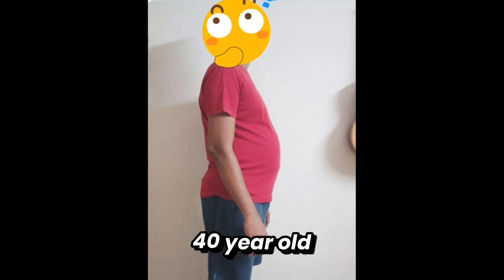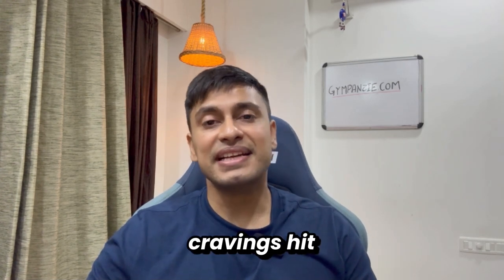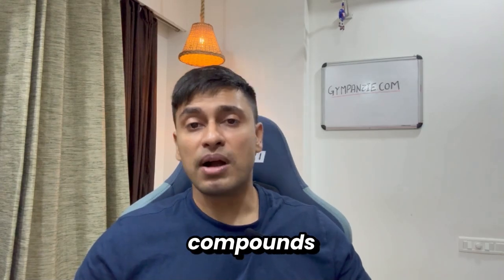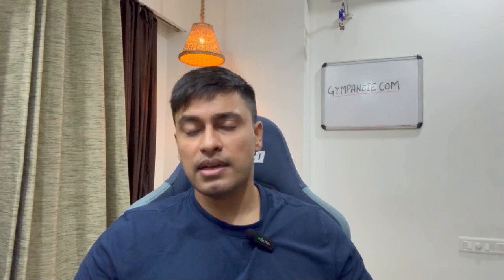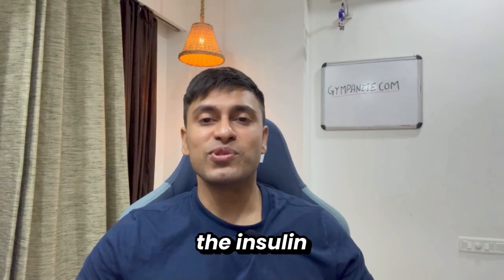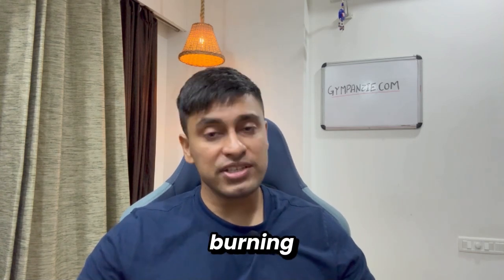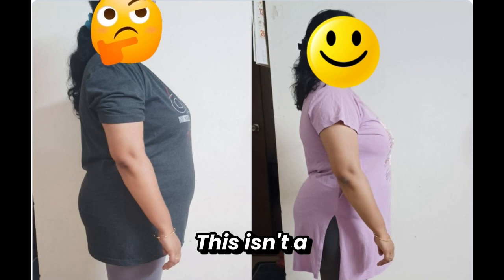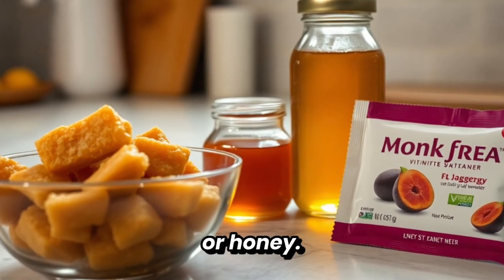99% People Will BURN BELLY FAT With This Type Of SUGAR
Still struggling with belly fat even after dieting and exercise? The problem isn’t always calories—it’s insulin spikes from sugar. In this video, Coach Payas explains how Monkfruit sweetener gives you the taste without the fat-storing signal.

👉 You’ll learn:
• What Monkfruit is and how it works
• How it compares with stevia and allulose
• Easy Indian swaps (chai, mithai, kheer, oats, chutney)
• Real client examples (8–12 week results)
• The bigger fat-loss system beyond just sugar

🎯 Want a science-backed plan to lose belly fat without crash diets?
and apply for the 12-Week Lean Body Program.

🔗 All research references are listed below.
1. Kaim U., Labus K. (2025). Monk Fruit Extract and Sustainable Health: A PRISMA-Guided Systematic Review of Randomized Controlled Trials. Nutrients 17(9):1433.
– Found that several RCTs show monk fruit extract reduces postprandial glucose by 10-18% and insulin responses by 12-22% versus controls. No severe adverse effects observed.

2. Ban Q., Sun X., Jiang Y., Cheng J., Guo M. et al. (2020). Effects of a synbiotic yogurt using monk fruit extract as sweetener on glucose regulation and gut microbiota in rats with type 2 diabetes mellitus. (Although this one is animal-based, it is often cited when discussing monk fruit’s metabolic benefits.)

3. IFIC (International Food Information Council). Monk Fruit Sweeteners – Report (2017, updated).
– References a small cross-over RCT with healthy male participants: beverages sweetened with monk fruit showed no significant differences in post-prandial glucose and insulin compared to non-nutritive sweeteners (stevia, aspartame), and significantly lower compared to sucrose. Also mentions oral glucose tolerance comparisons.

4. “Monk Fruit Is a Safe, Natural, Non-Caloric Sweetener in Clinical Trial” (International Journal of Nutrition)
– A randomized double-blind trial in individuals with Type 2 Diabetes and non-diabetic volunteers: monk fruit-sweetened beverage vs sucrose-sweetened beverage. The monk fruit group showed significantly lower glucose levels at 30, 60, 90, and 120 minutes after consumption compared to sucrose. Also, glucose response remained flatter with monk fruit vs sharp peaks with sucrose.

Note -
Lab studies show monk fruit mogrosides can neutralize free radicals and protect DNA from oxidative damage. (WJ Chen et al., Int J Food Sci Nutr, 2007) — in vitro results. More human trials are needed.